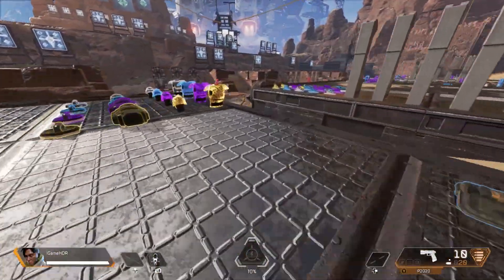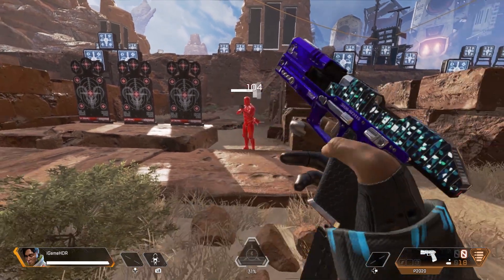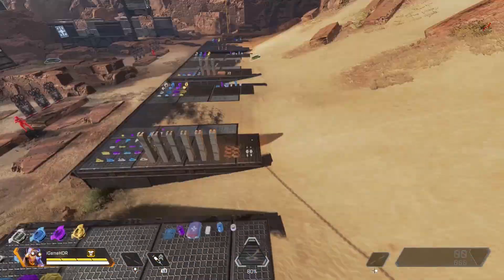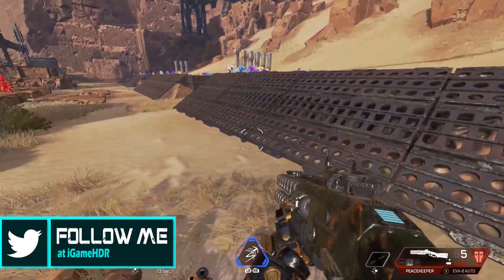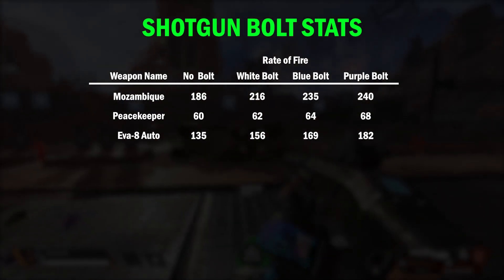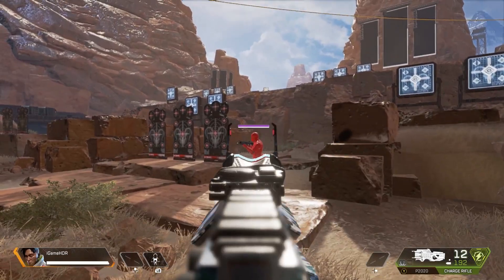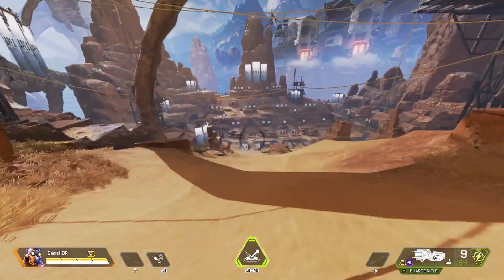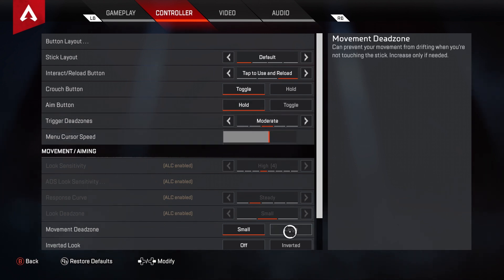New Firing Range (Charge Rifle Update) | Apex Legends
Another Season 3 patch for Apex Legends is live which includes a new bright and shiny Firing Range mode and some other changes to legends.

In this video you'll find out what the firing range contains, maybe find out some new tips for your main legends, and see what changes were made to the Charge Rifle by the Respawn team.

Thanks to the firing range I've also updated the weapon data for all the guns in Apex Legends, plus a full overview how shotguns bolts actually impact the fire rate on all of the shotguns.

SirMav's Setup:
♠ Xbox Elite Series Controller
♠ Xbox One X